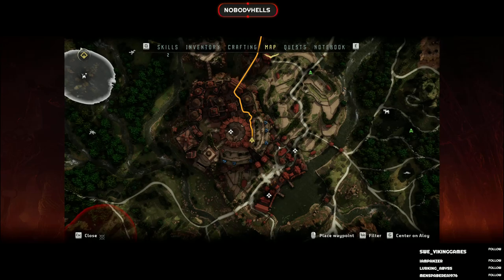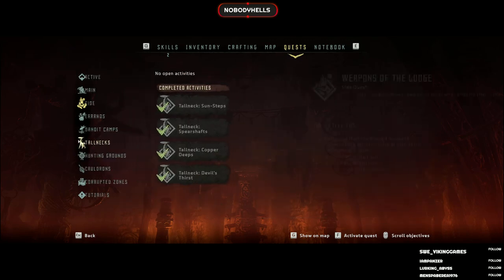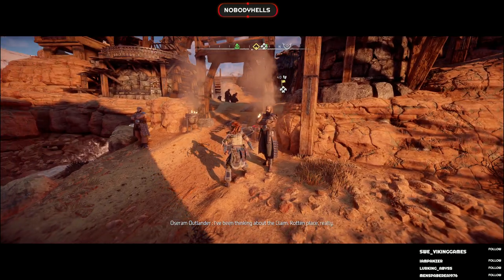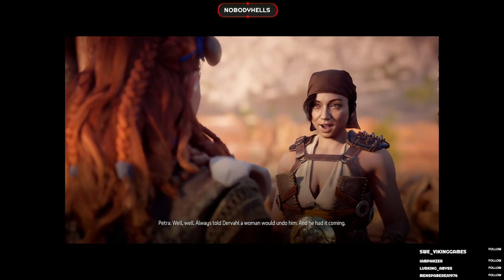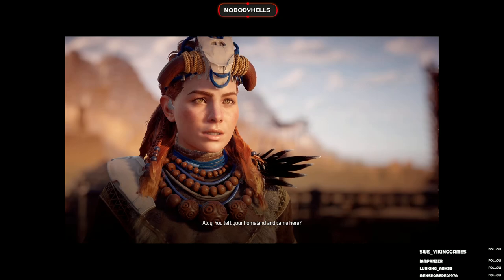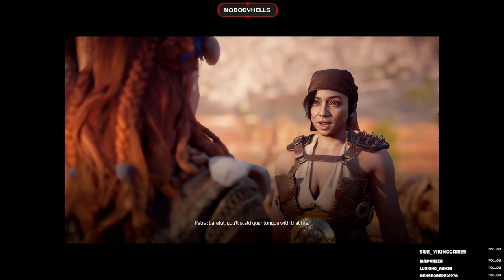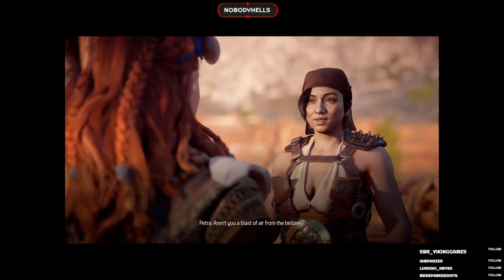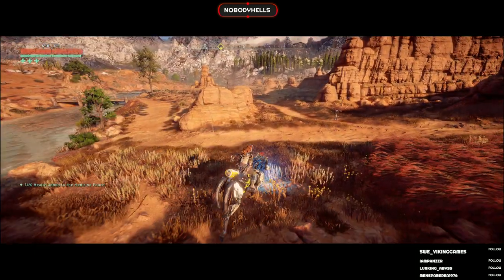Horizon Zero Dawn Part 142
Horizon - Zero Dawn 1st time Playthrough